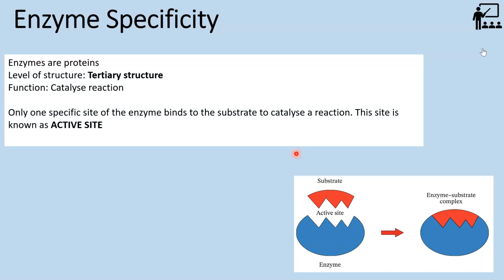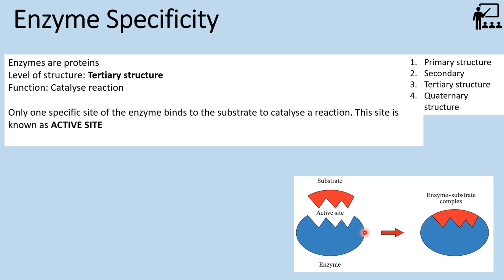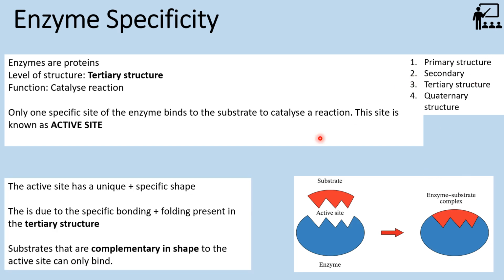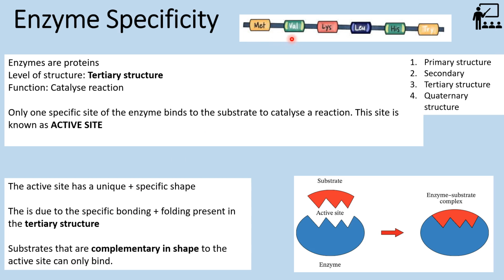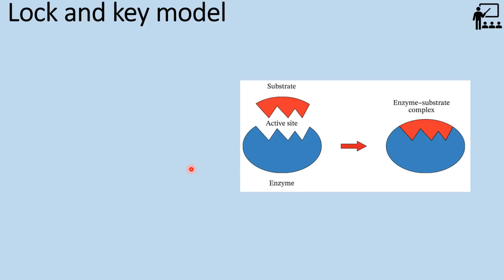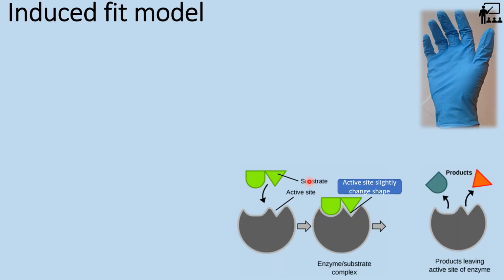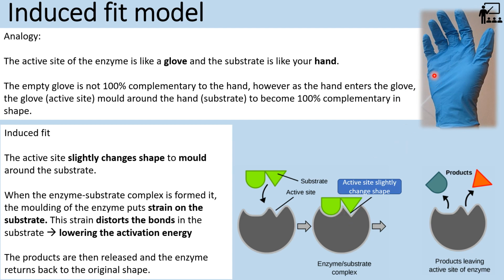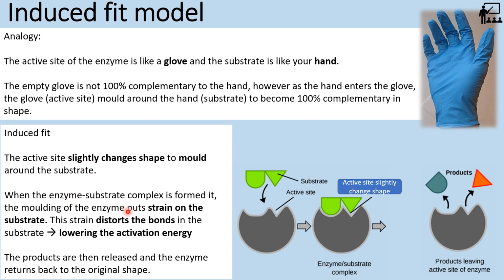ENZYME ACTION - Lock and key compared to Induced Fit Model